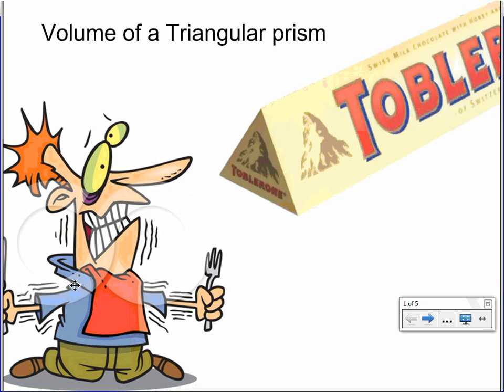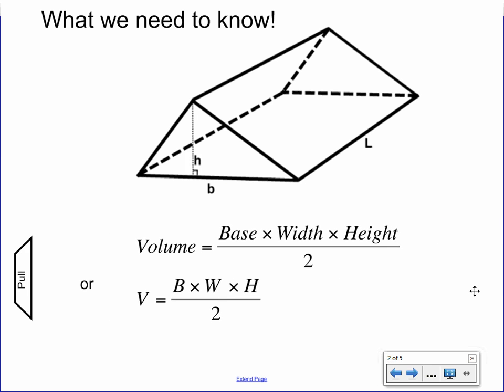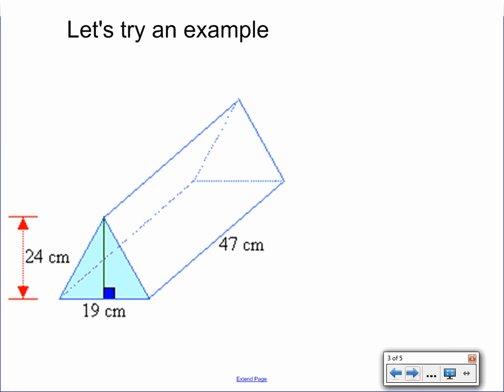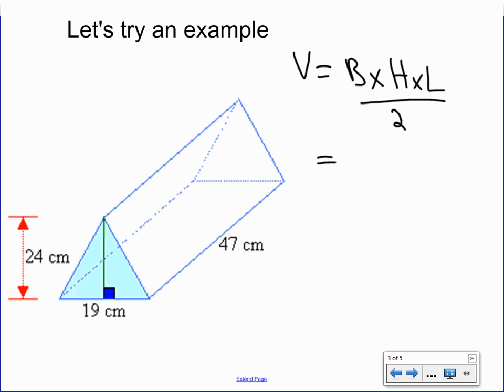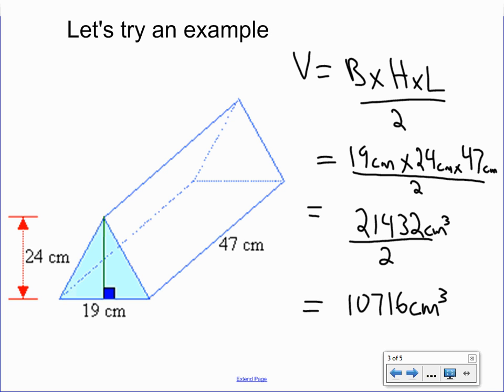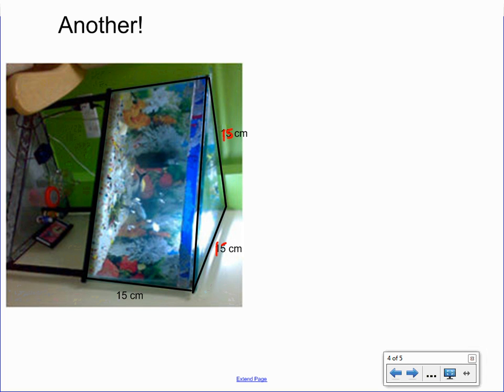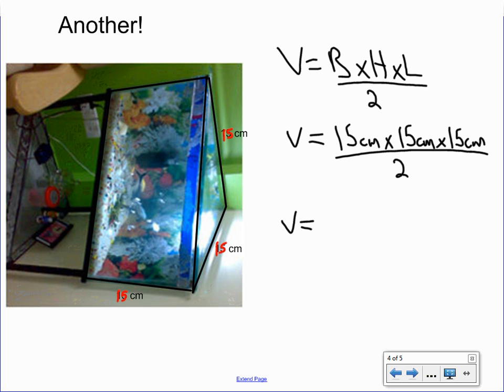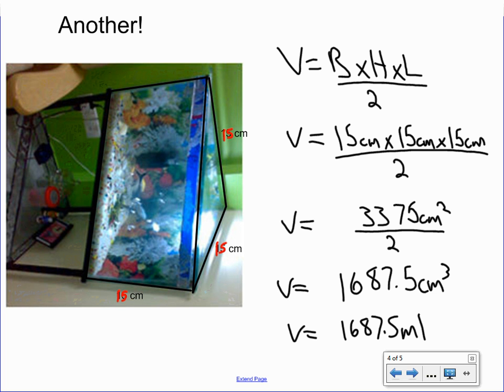Volume of a Triangular Prism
How to solve problems involving volume of a Right Triangular Prism